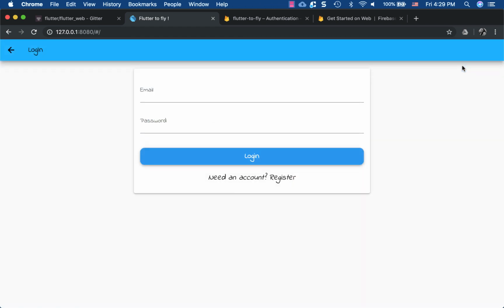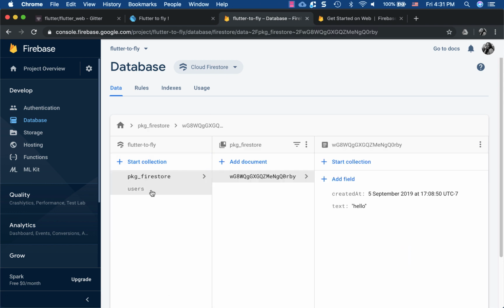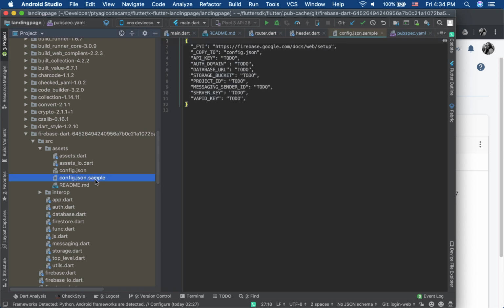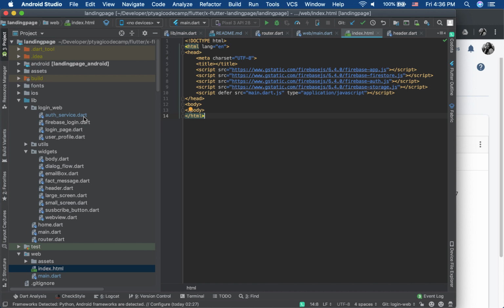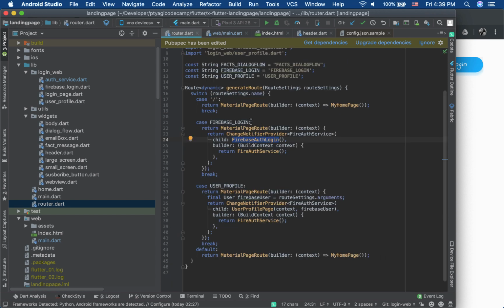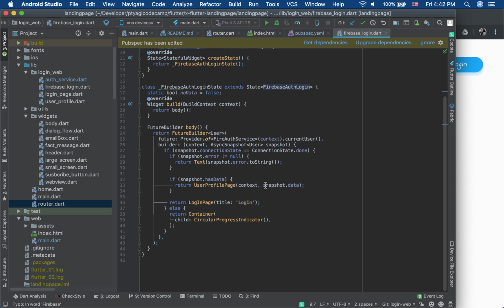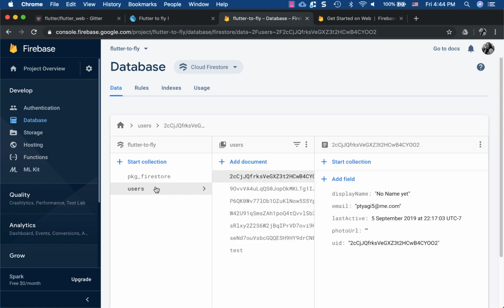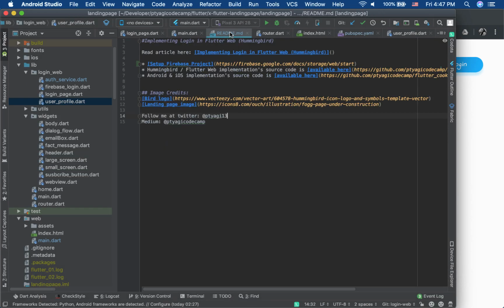Implementing Login in Flutter Web (Hummingbird)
Medium: @ptyagicodecamp